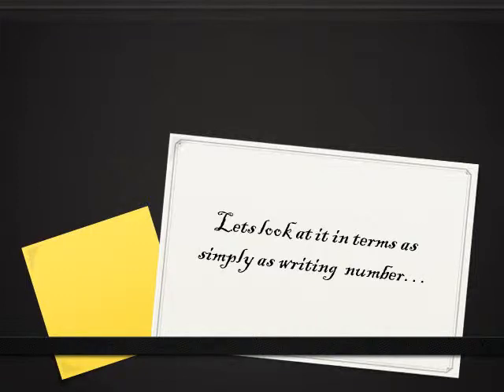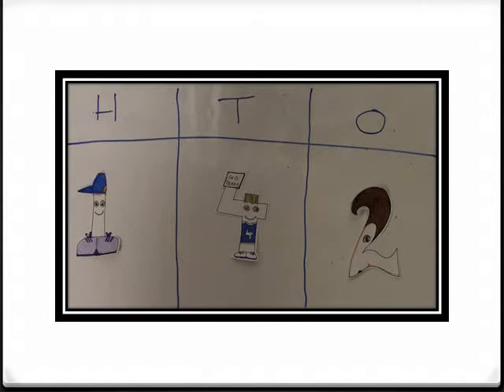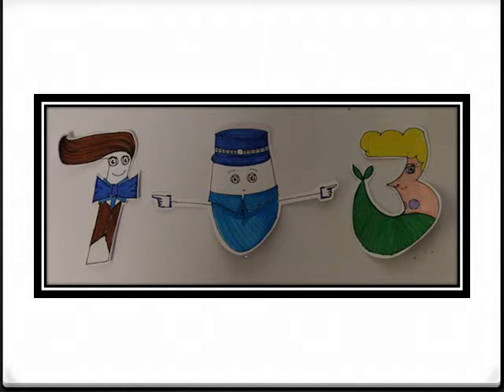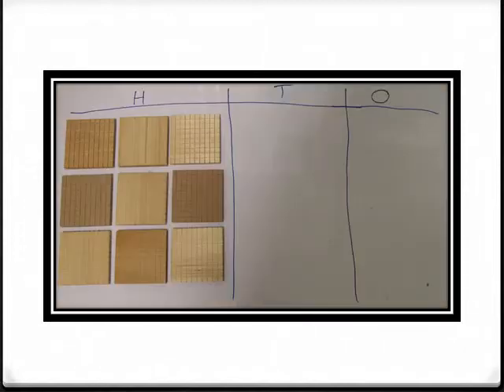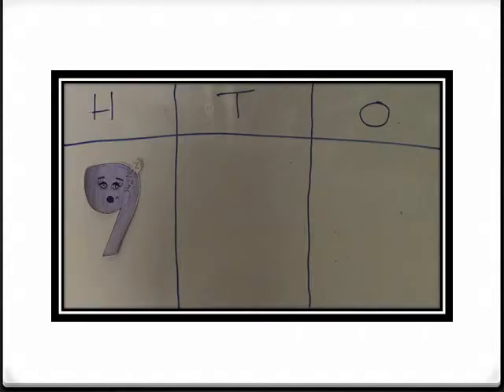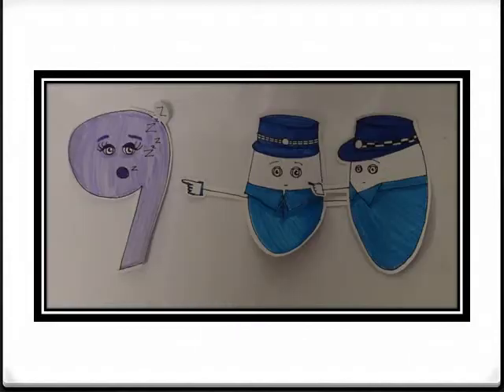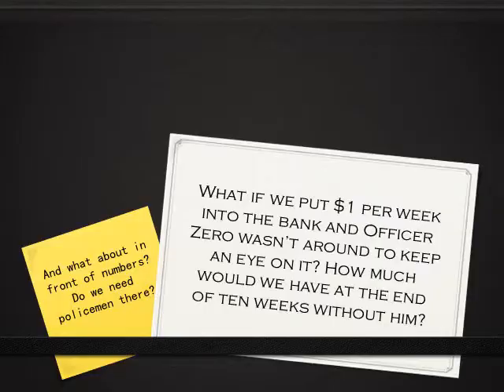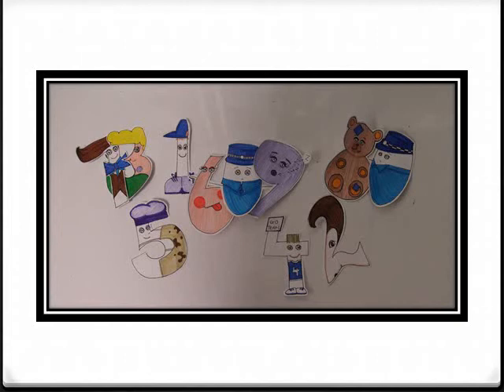Amanda Collins EDMA Video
A video investigating the importance of zero with a year 2 class.

Teaching resources used:
Siemon, D., Beswick, K., Brady, K., Clark, J., Faragher, R., & Warren, E. (2011). Teaching mathematics. Foundations to middle years. Melbourne, Victoria: Oxford University Press.
The Australian Curriculum v5.1 Mathematics Foundation to Year 10 Curriculum. (n.d.). Retrieved September 2, 2013,